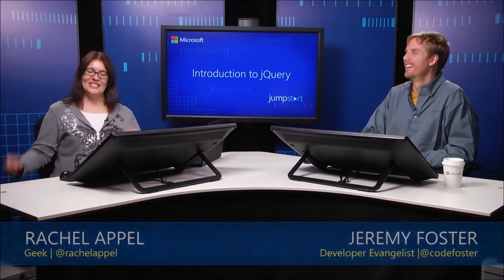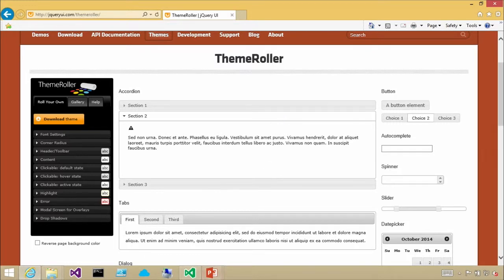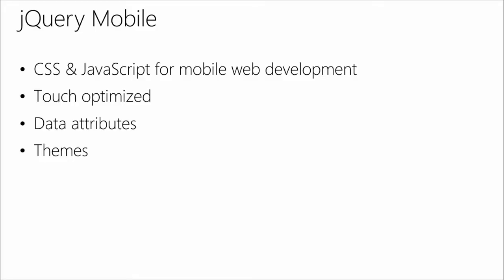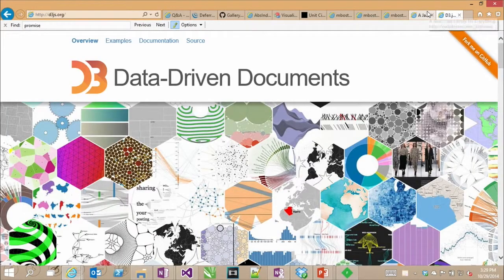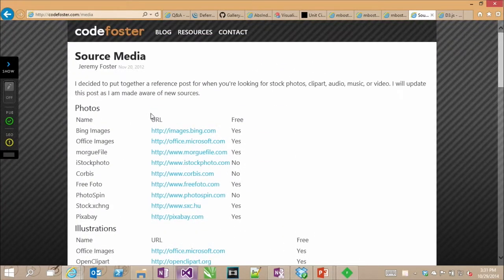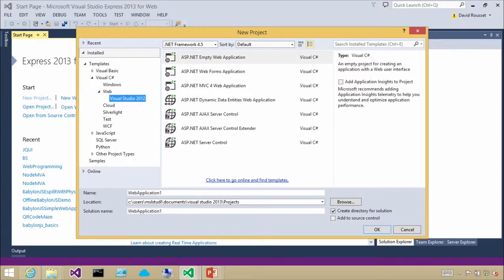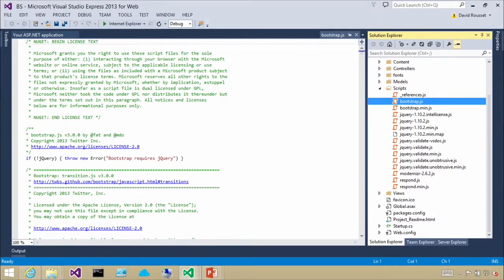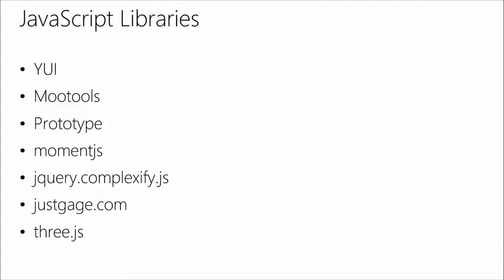07 - Introduction to jQuery - Libraries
07 - jQuery is obviously not the only library out there and may not be the right tool for the job. If you’re wondering whether you should use it and curious about what other libraries it works well with, be sure to check out this module.